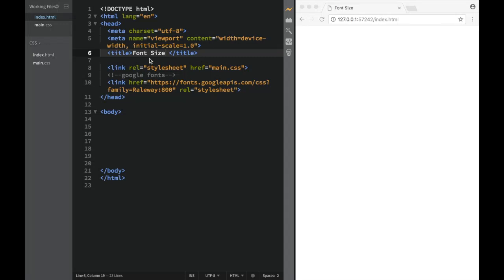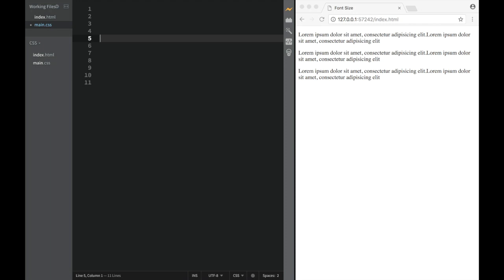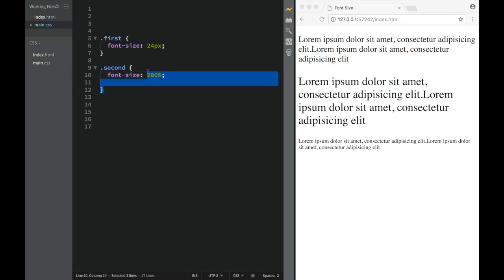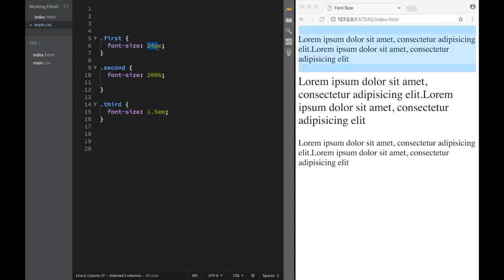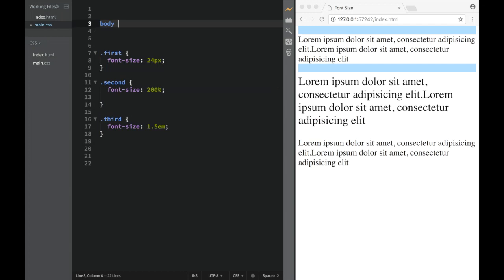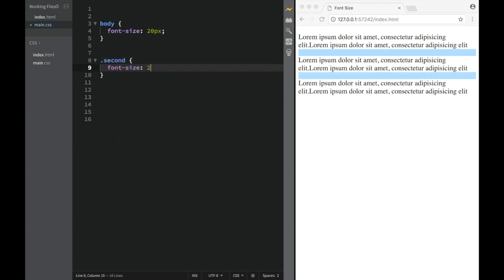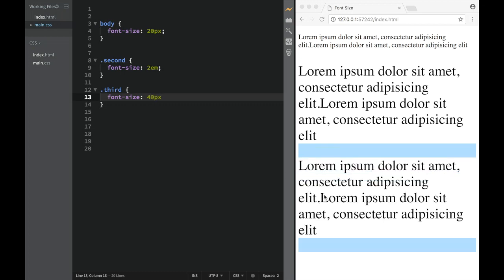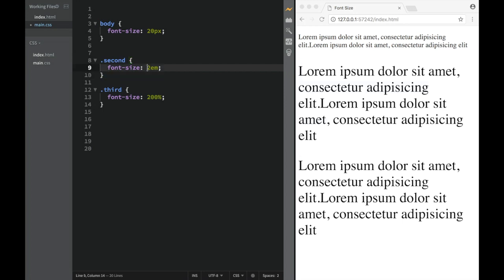Up and Running With CSS - Font Size